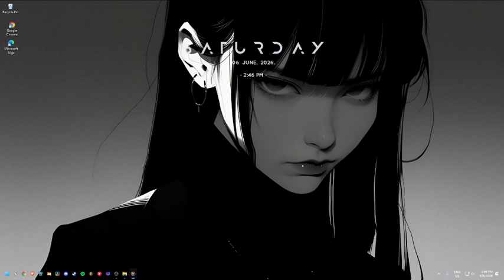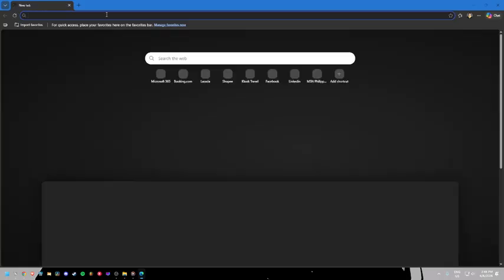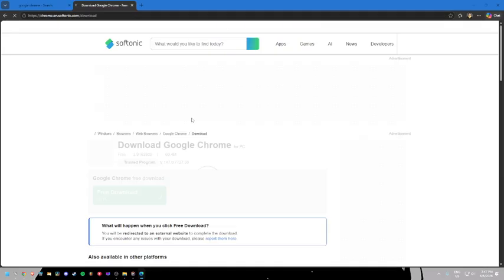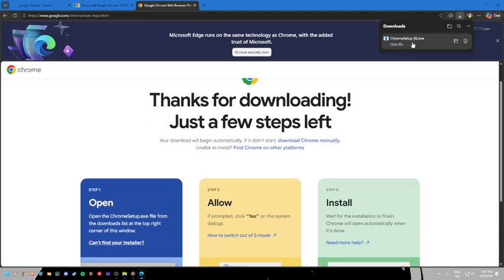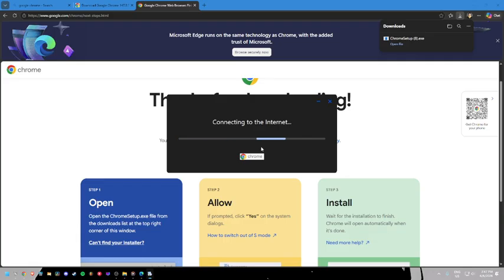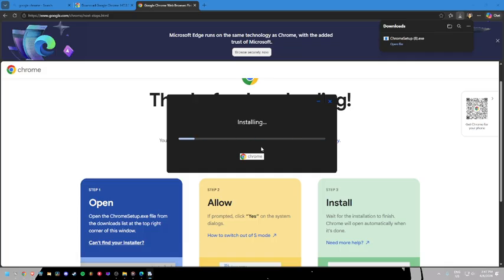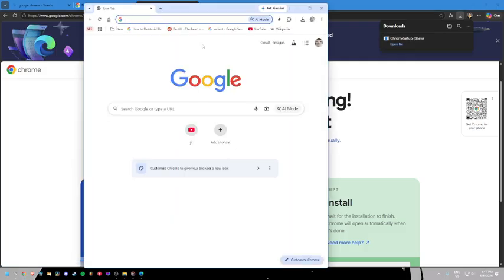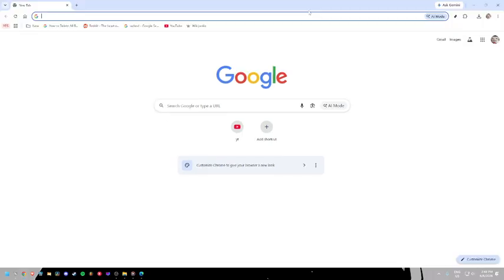How to Download and Install Google Chrome on Windows 10 [2026 Guide]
How to Download and Install Google Chrome on Windows 10

Learn how to download and install Google Chrome on Windows 10 in just a few minutes. This quick guide shows where to get the official Chrome installer, run setup, and set Google Chrome as your default browser. Perfect if you’re searching for install Chrome on PC, download Chrome for Windows 10, or fix Chrome not installing.

-Google Drive
-Google Meets
-Google Sheets
-Google Chrome
-Google Forms
-Google Gmail